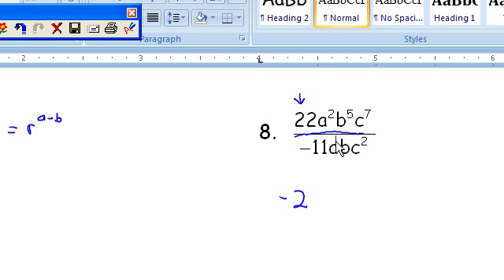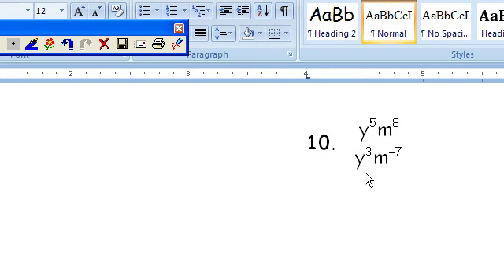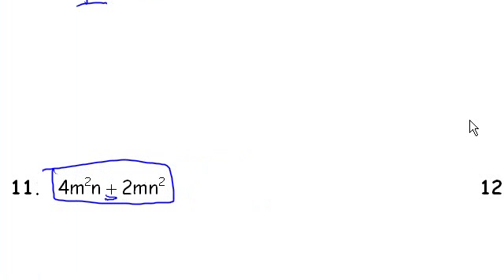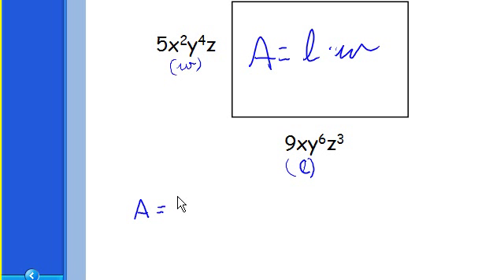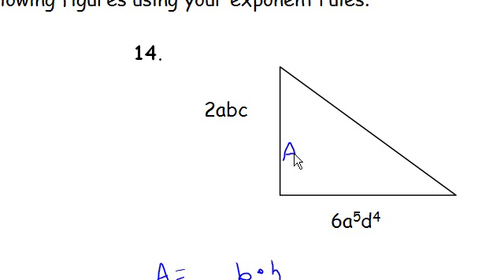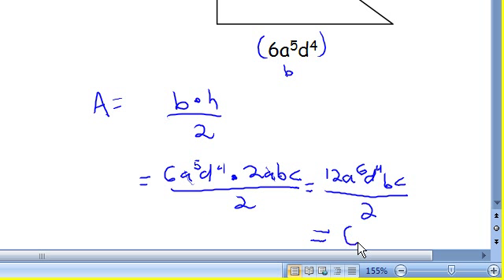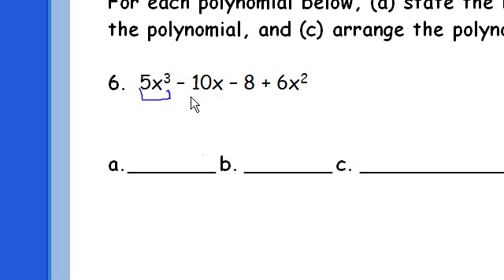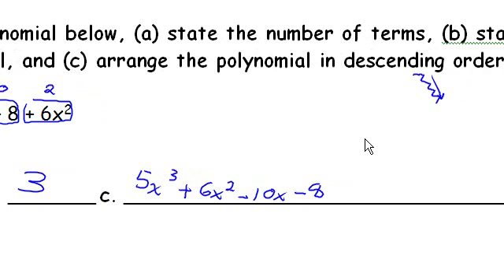Test #9 Review Part 2